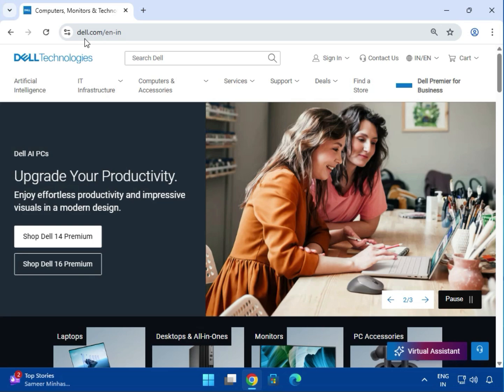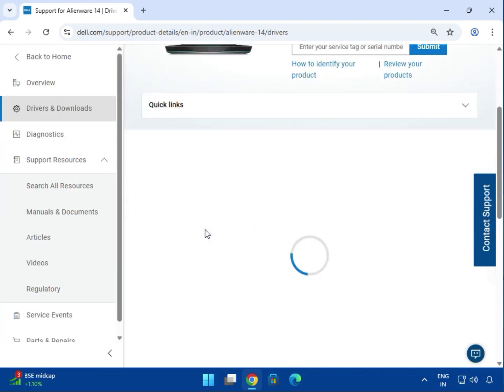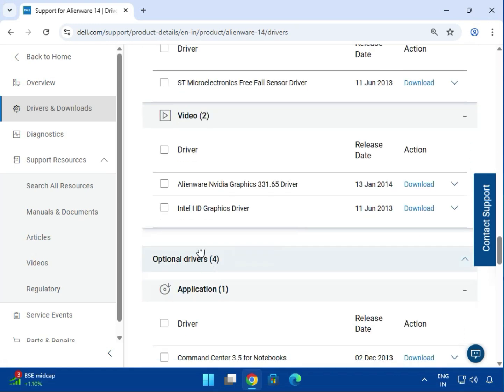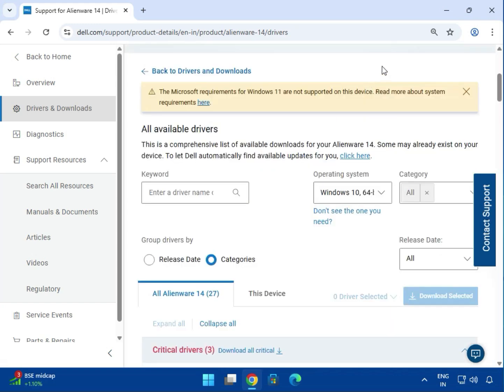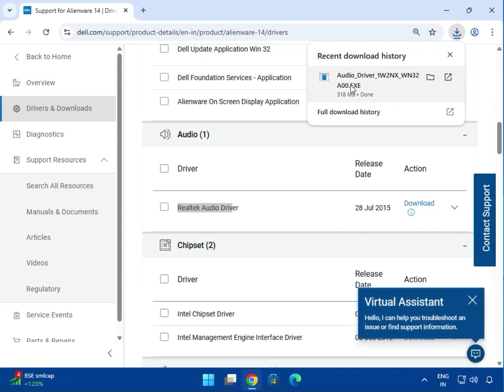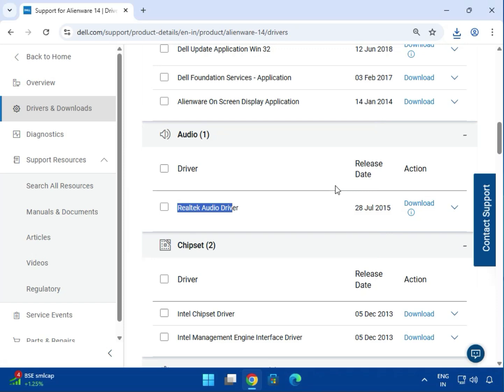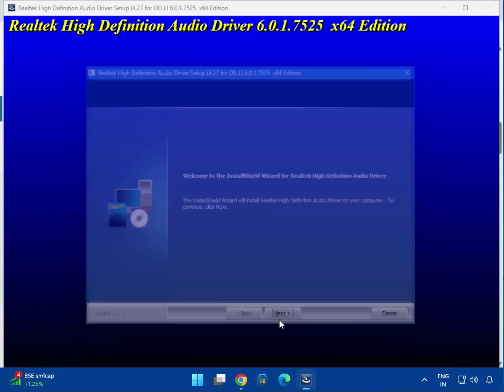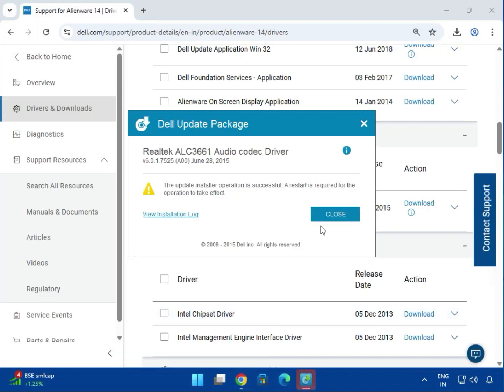Dell Alienware 14 Audio Driver Download & Install | Windows 10/11